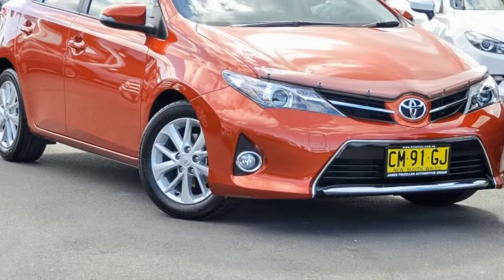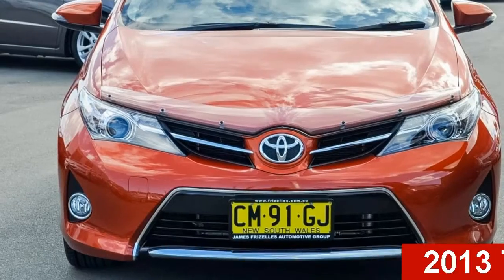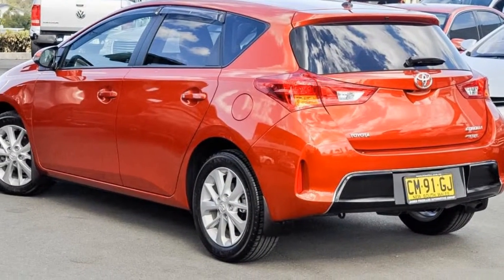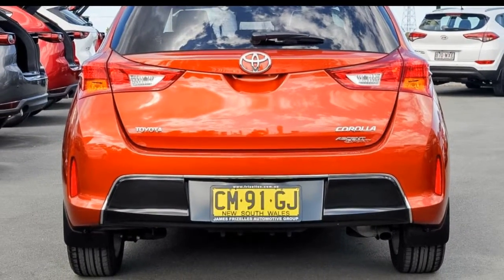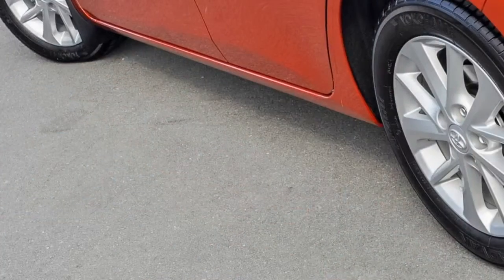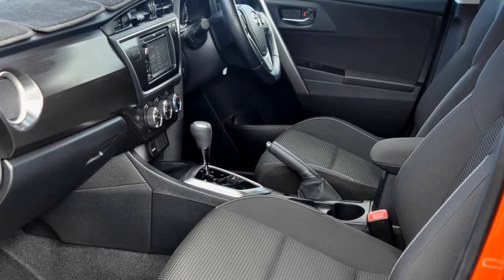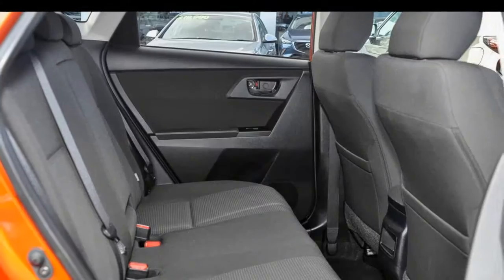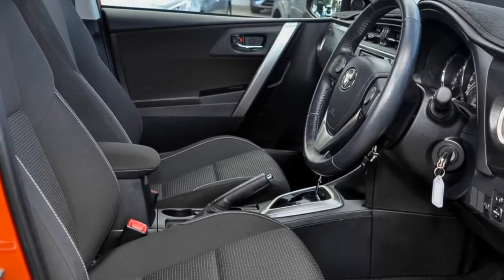2013 Toyota Corolla ZRE182R Ascent Sport S-CVT Red 7 Speed Constant Variable Hatchback